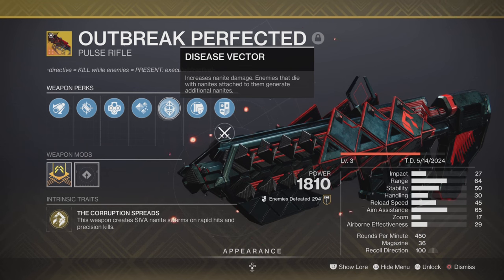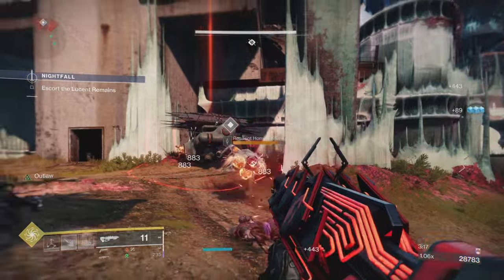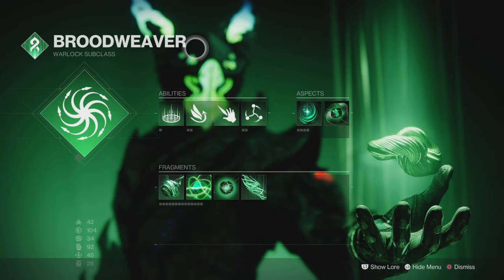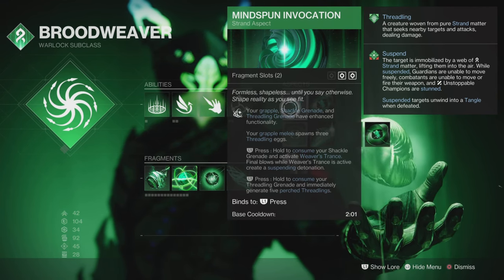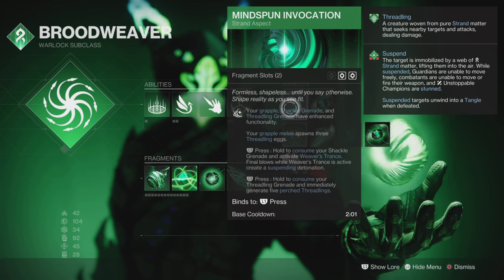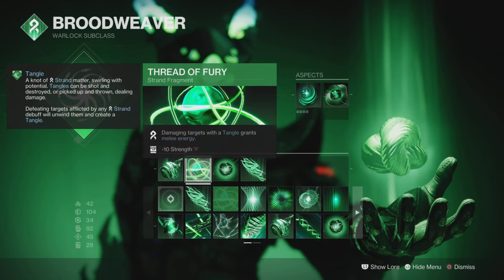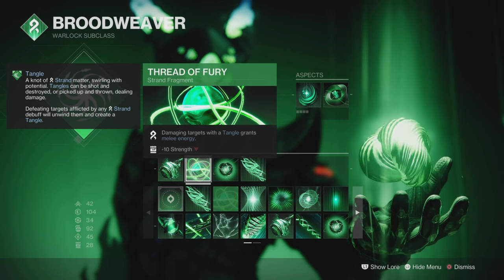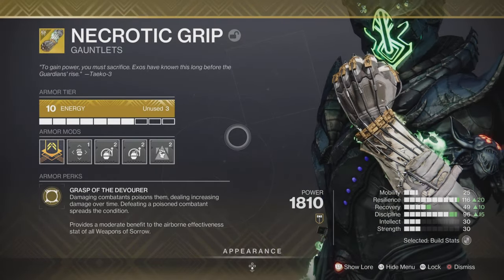Strand Warlock Build // Outbreak Perfected !! SIVA // STRAND // POISON COMBO // Destiny 2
Strand Warlock Build // Outbreak Perfected !!
SIVA // STRAND // POISON COMBO = Real nasty and extremely fun build to use, you get the Poison from your Melee on top of your Rapid Hit Siva Swarm not to mention the Unraveling rounds we Keep going….
Oh I forgot to mention the Suspensions too lol !!
This is Super fun to use and if you want a DIM link for it hit me up in the comments below !!
Massive shout out to @Fiebs and @ItsKoleYT for running with me in the Video !!